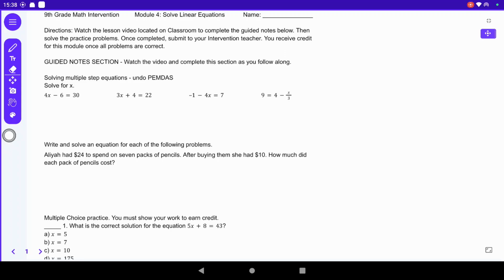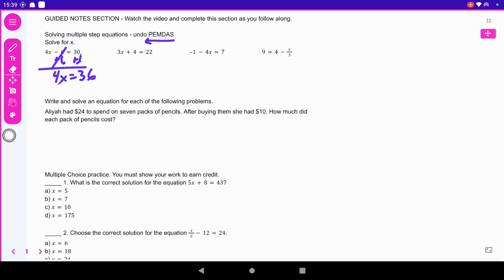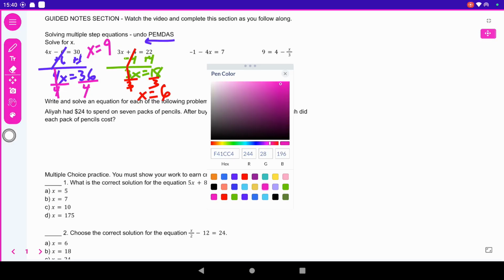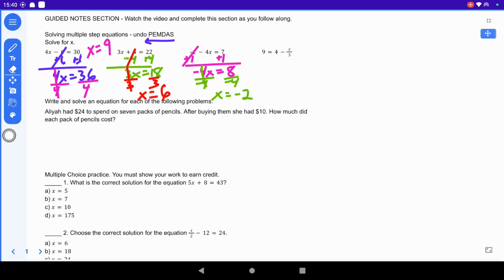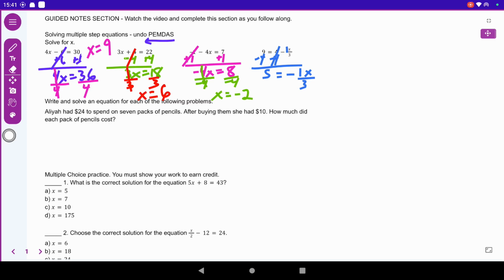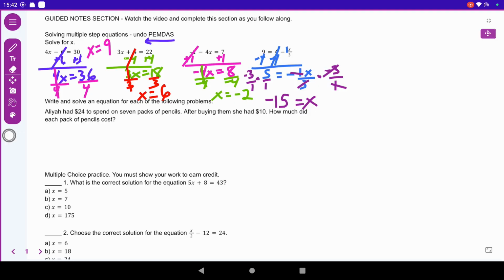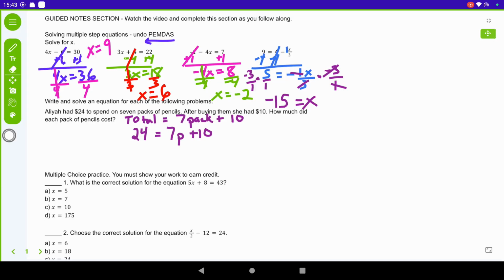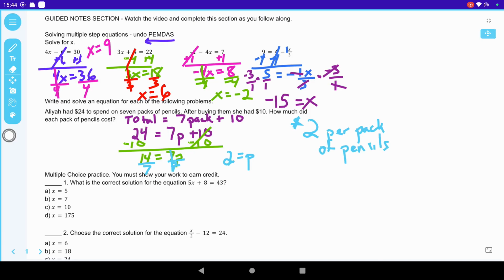9-4 Solve Linear Equations